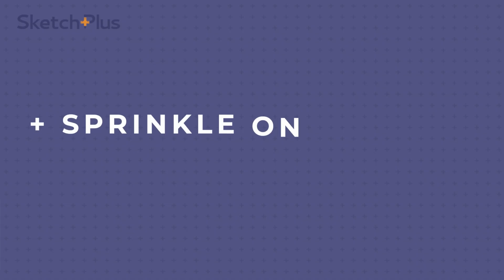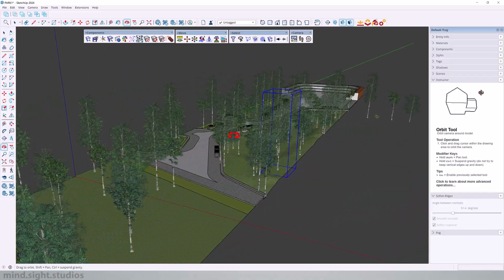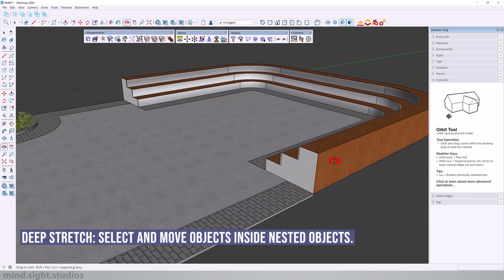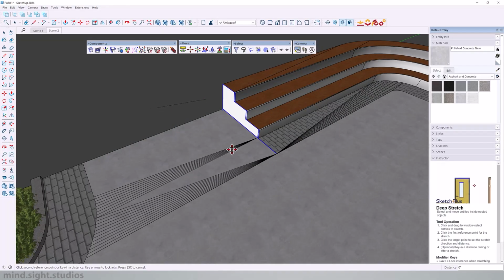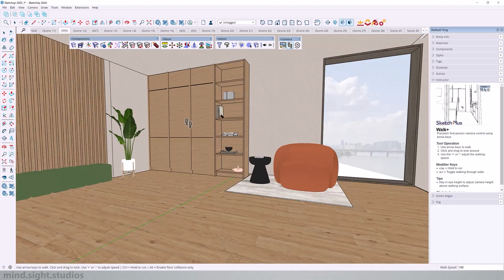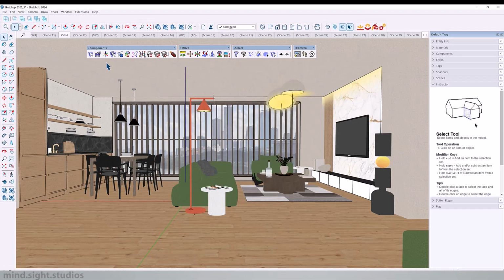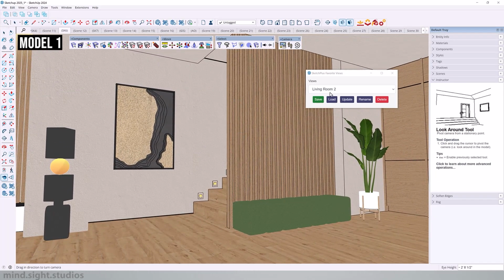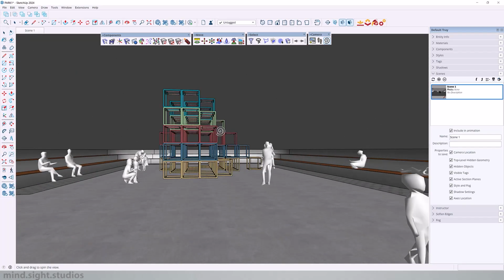What's New in SketchPlus 1.3.0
SketchPlus just got better! In this video, we walk you through all the new tools introduced in version 1.3.0. Whether you're a long-time user or just discovering SketchPlus, this update brings enhanced workflows and time-saving additions you won’t want to miss.

In this Video:
0:00 - Introduction
0:18 - Sprinkle on Surface
2:35 - Deep Stretch
4:23 - Walk +
5:44 - Batch Save
6:29 - Favorite Views
8:03 - Spin View